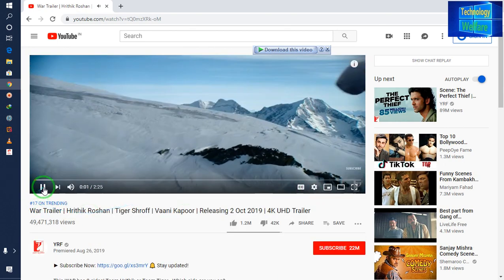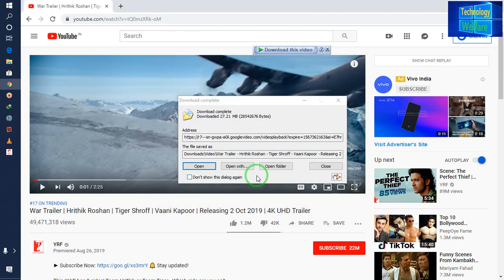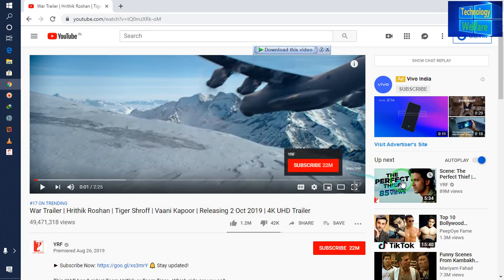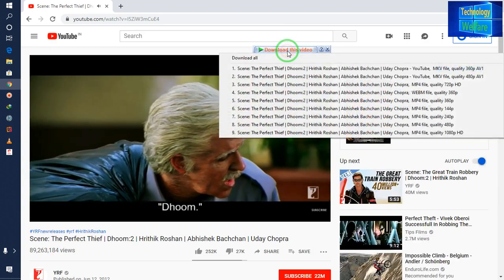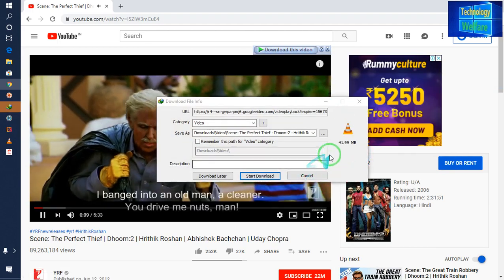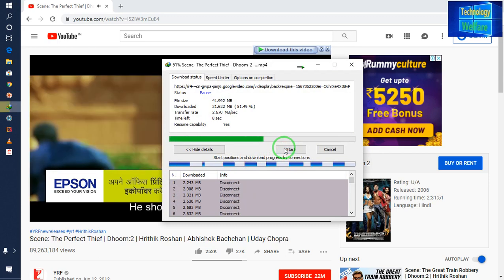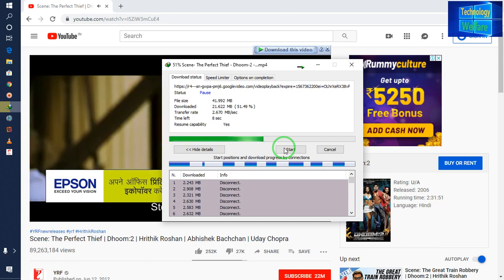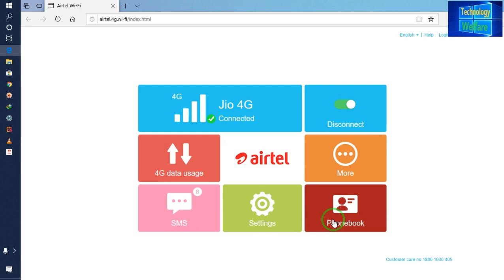WiFi Hotspot Multi inserting Sim -Live Tested Speed more than 4Mb /S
WiFi Hotspot Multi inserting Sim -Live Tested Speed more than 4Mb /Second
Unboxing All Sim support Airtel 4G portable Wifi Hotspot below RS 2500